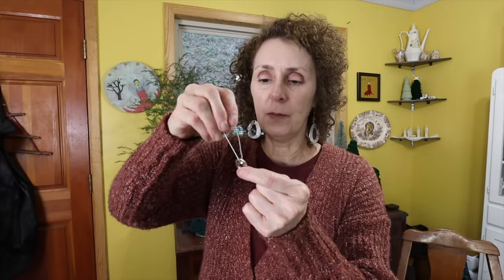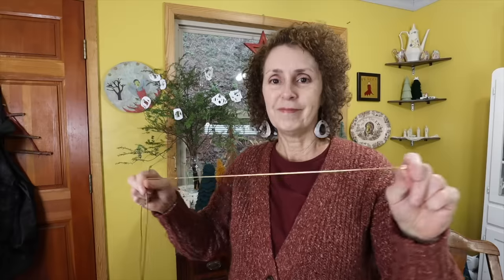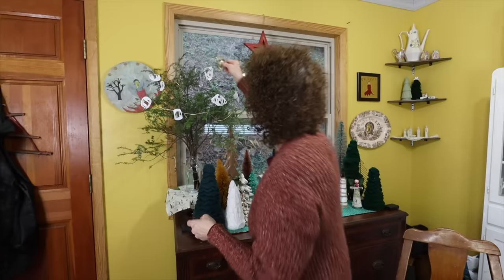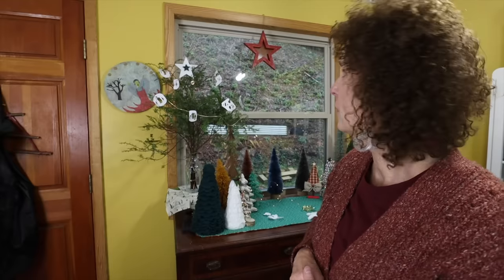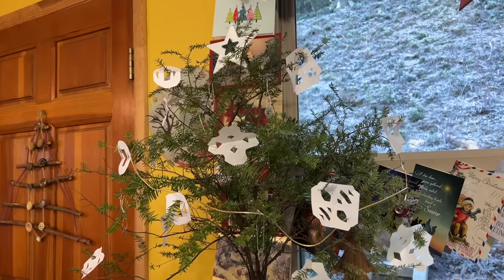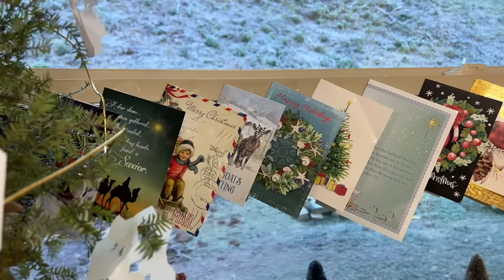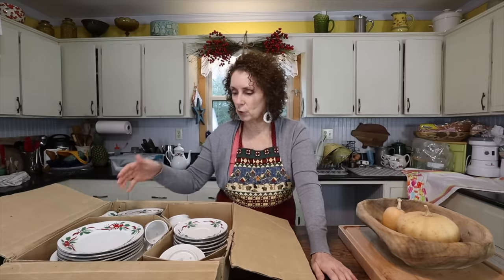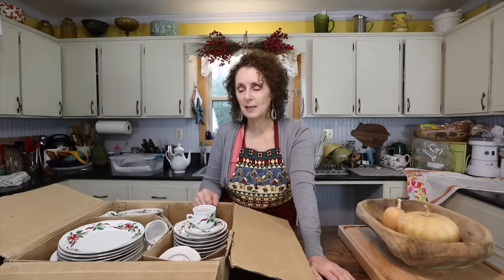My Life in Appalachia 31 - December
Along with celebrating and preserving Appalachian heritage and culture I'm always hoping to shine a light on the good life that I live in the Appalachian Mountains of Western North Carolina. I hope you enjoy this peek into my life.

(I made both)

Song the girls are singing: I Cannot Find My Way Alone